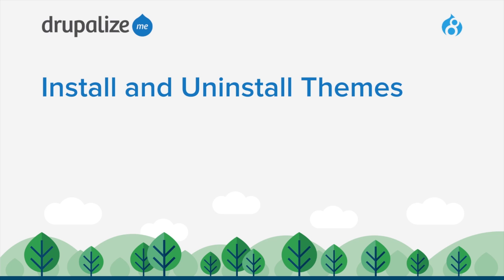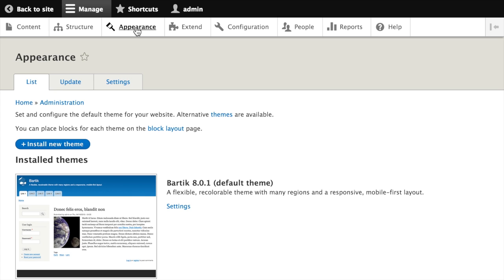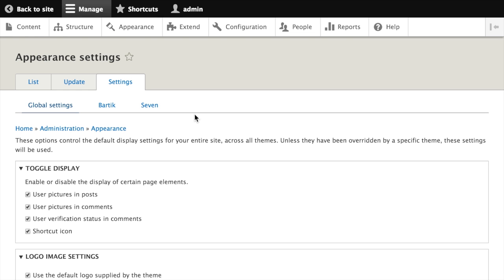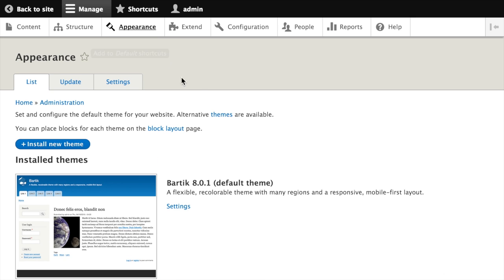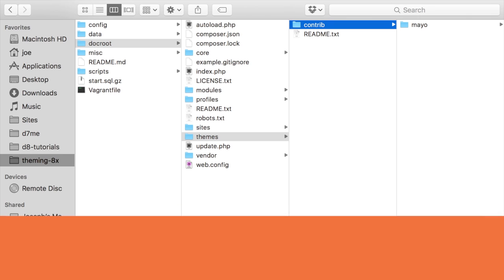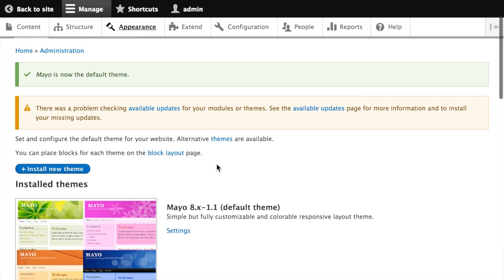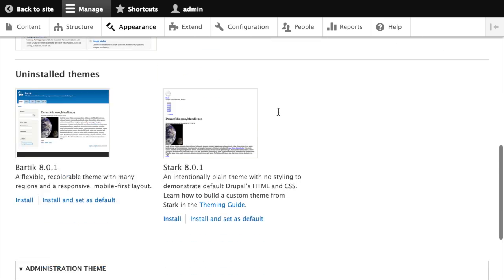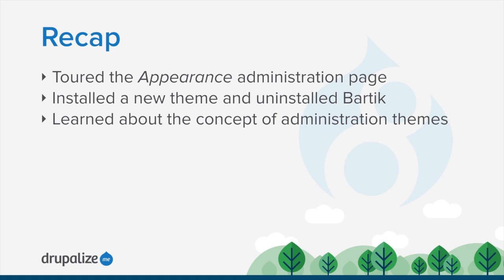Install and Uninstall Themes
Themes are enabled, and disabled, via the user interface.

In this tutorial we'll learn to:

Install a theme and make it the default
Differentiate between installed themes, default themes, and uninstalled themes
Use an administration theme for the administration section of our site